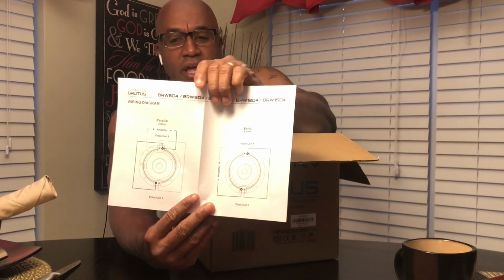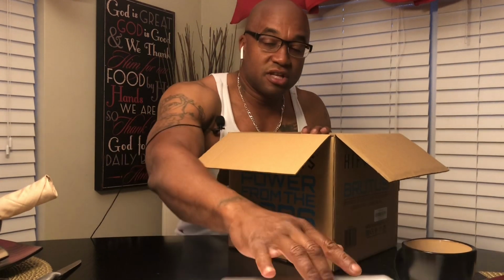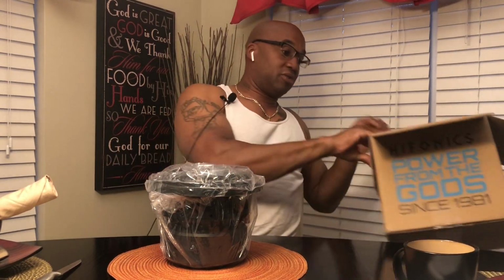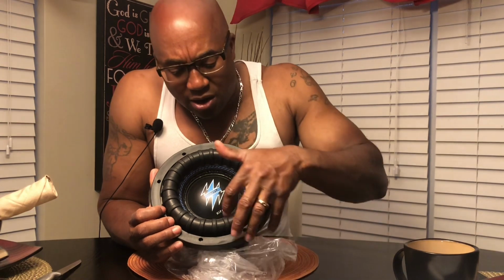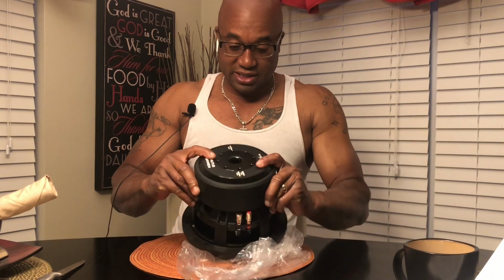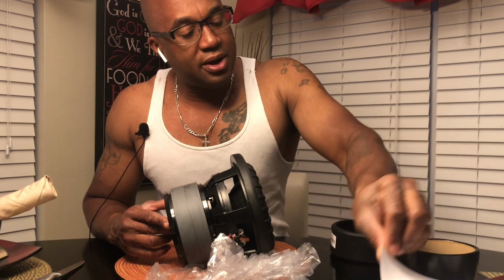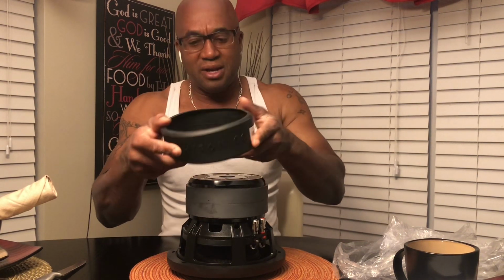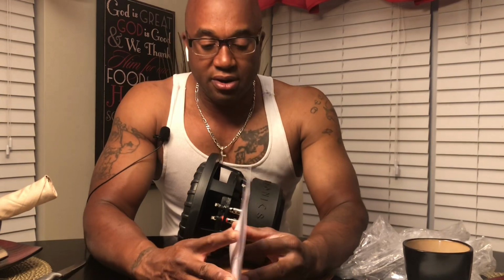Unboxing Hifonics Brutus 8”...Maxxsonics entry into the 8” arena with proven design.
Unboxing Hifonics Brutus 8”. Maxxsonics entry into the 8” market with a proven design.